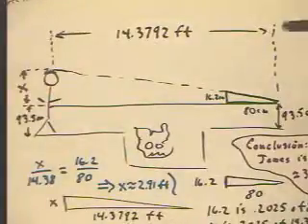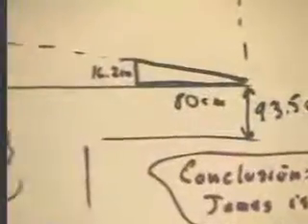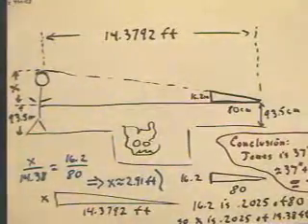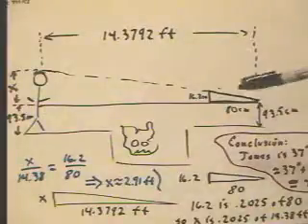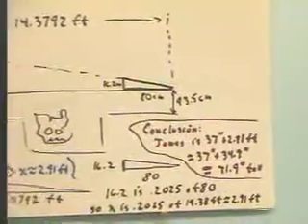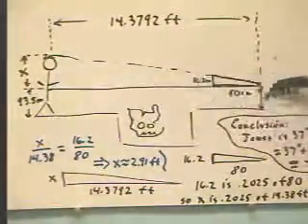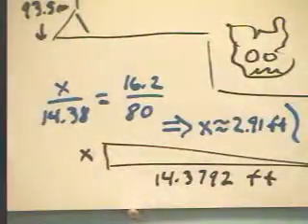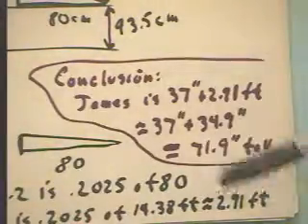pc2 990127 Snazzi4